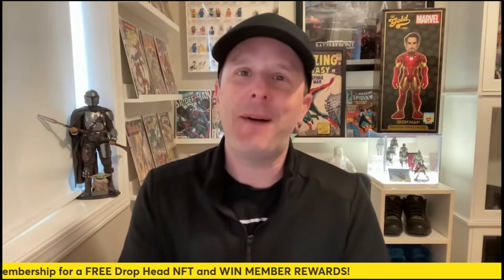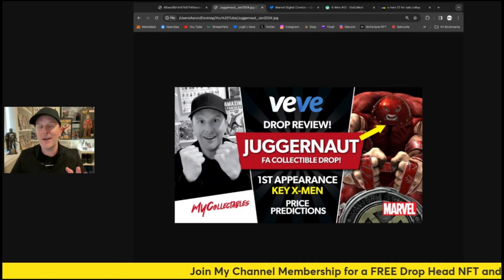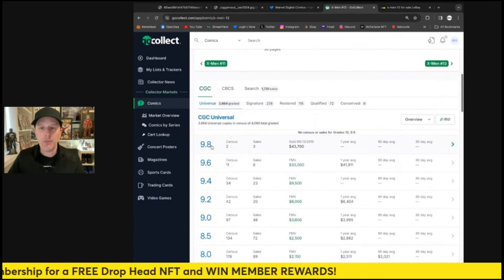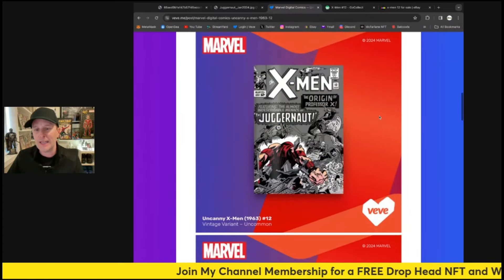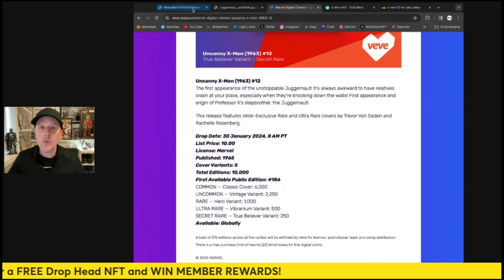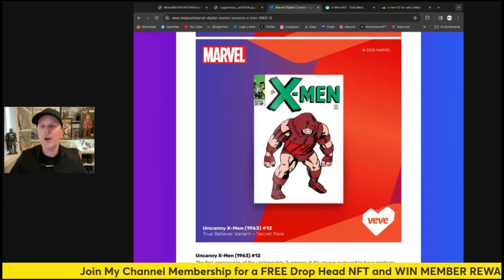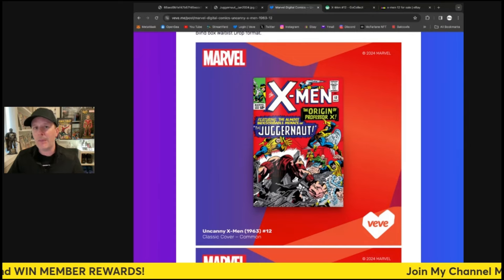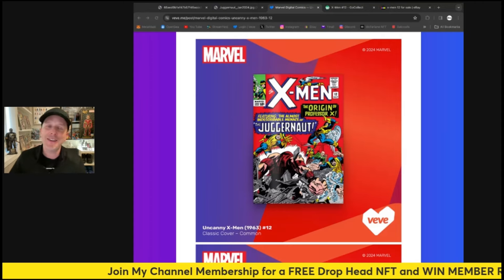X-Men #12 Comic Drop on Veve! 1ST MCP REDEEM Test! Juggernaut FA! Price Predictions!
Join Level 1 Membership: Receive 1 Drop Head Series 1
Join Level 2 Membership: Receive 1 Drop Head Series 2
Join Level 3 Membership: Receive 1 Drop Head Series 3

Sign up for a Newton Account to buy crypto with this link and get $25